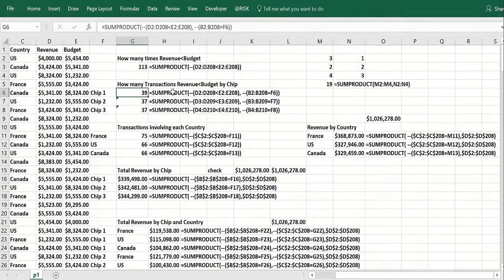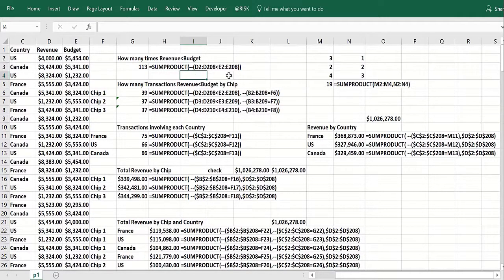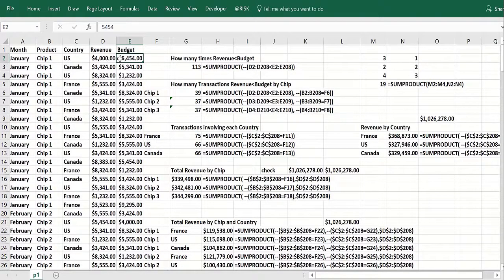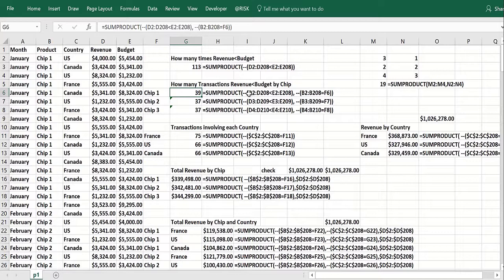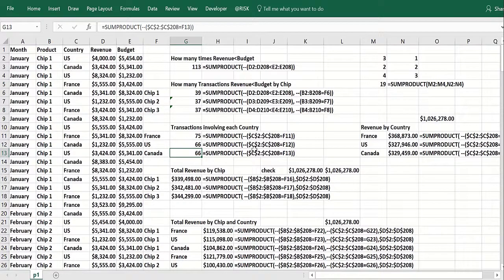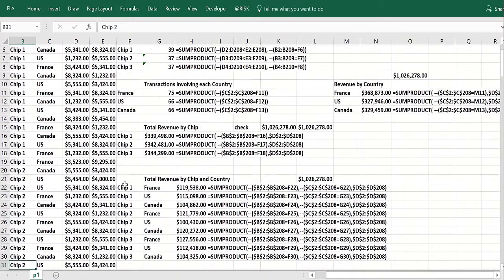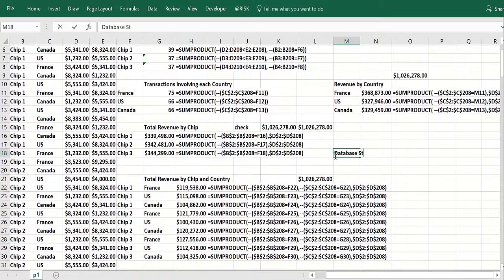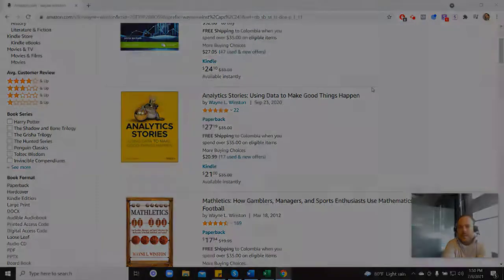Using the SUMPRODUCT Function for Conditional Sums and Counts In Excel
Harvard asked him to create their course and Microsoft asked him to write their book. In this video, Dr. Winston discusses how to use the SUMPRODUCT function for conditional sums and counts in Excel. The SUMPRODUCT function multiplies values and returns the sum of products.